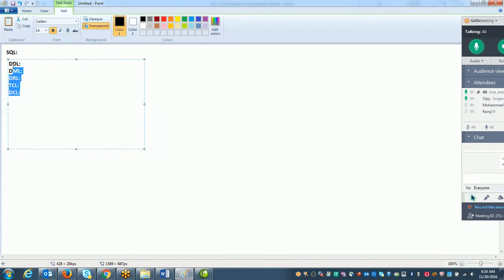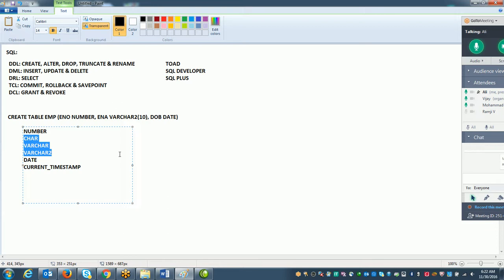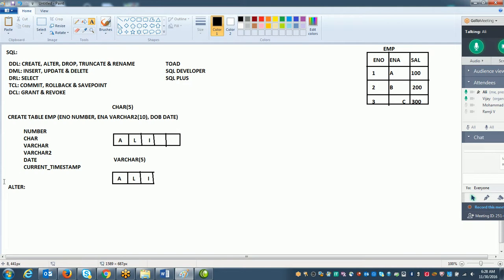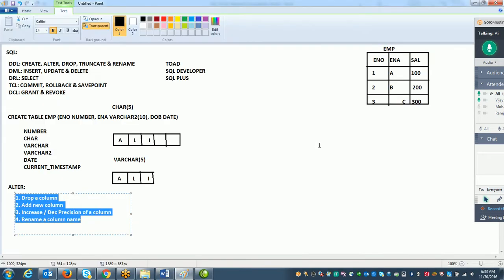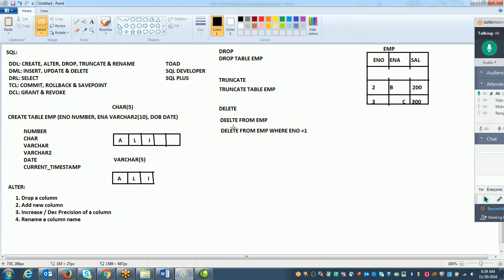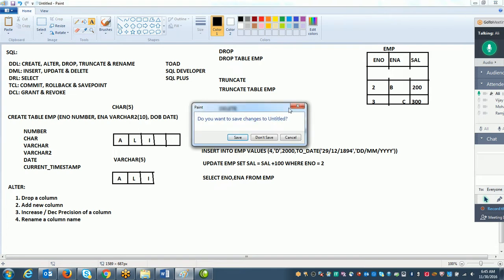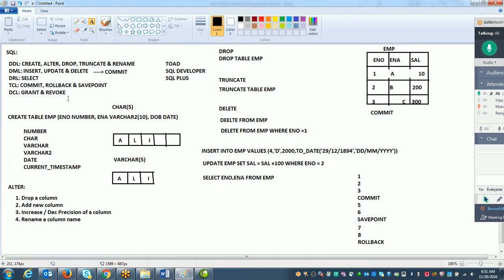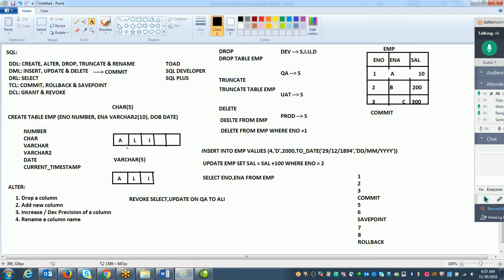SQL Training class 1